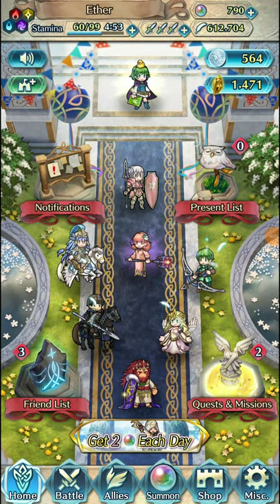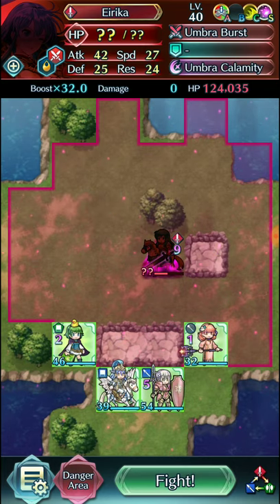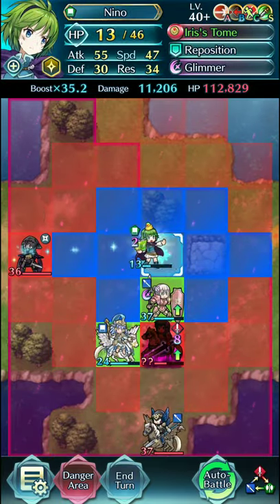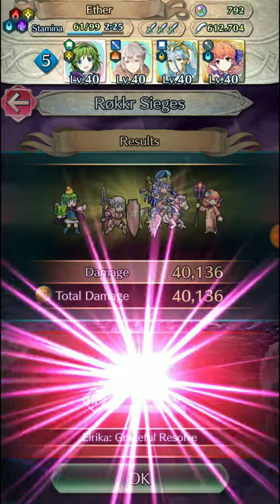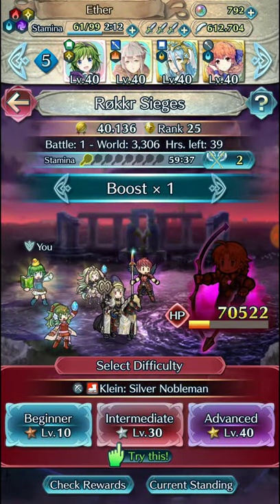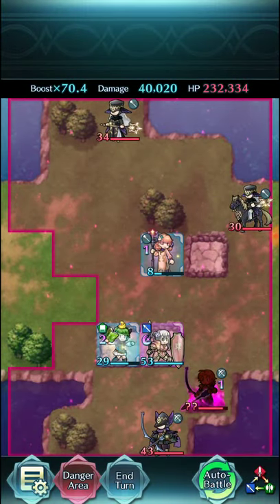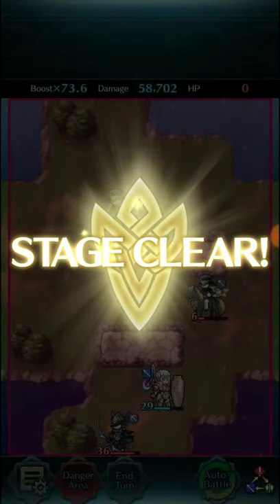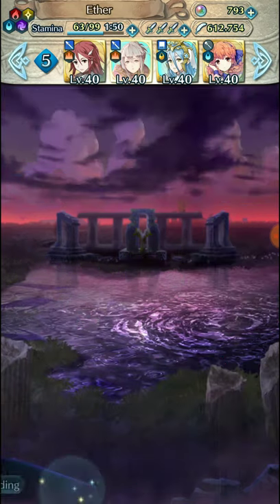Fire Emblem Heroes - Rokkr Sieges First Impressions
Oh boy this video is finally going public even though the event is long over lol...